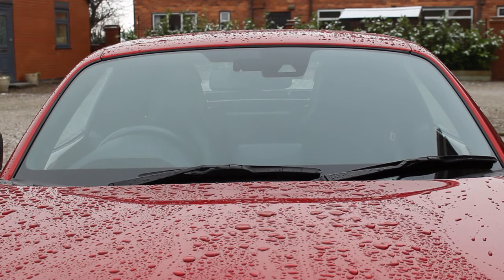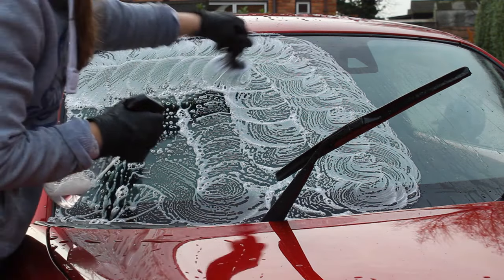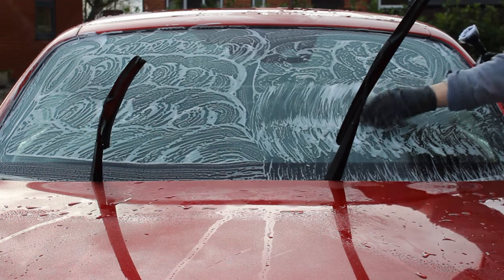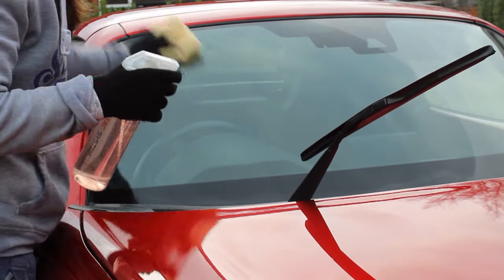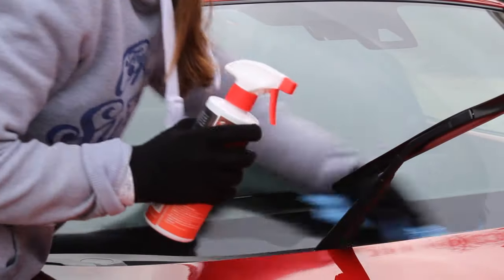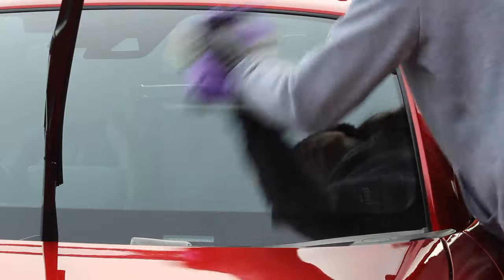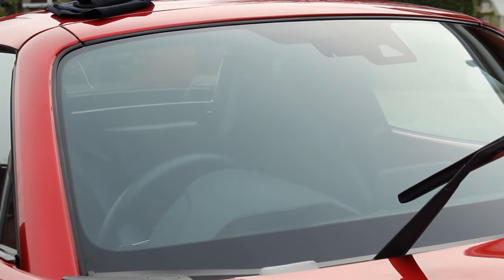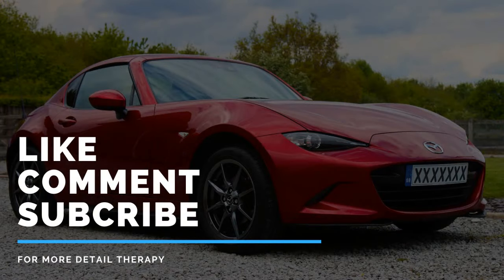Windscreen Deep Clean and Coating Application | Removing Stubborn Water Stains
In this video, I'll be showing the process of deep cleaning the glass and preparing it for a coating. I found these techniques really effective at removing stubborn water spots which would've prevented the coating from properly bonding to the glass.

I used Pyramid Car Care Glass Coating to protect the windshield. This product was kindly sent for free, however all opinions expressed in the video are honest.

Here are the links to the products I used in this video.